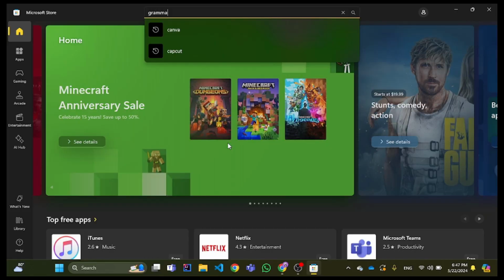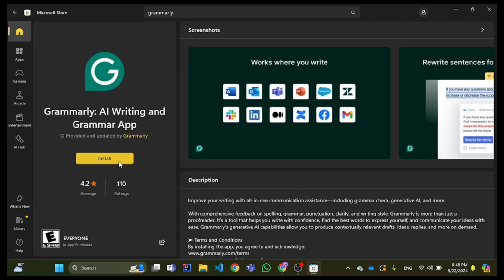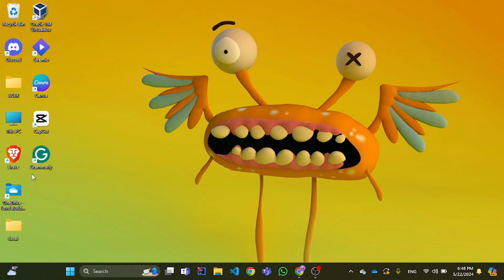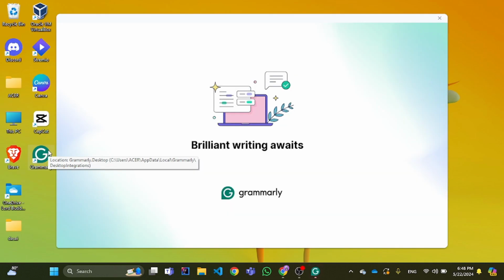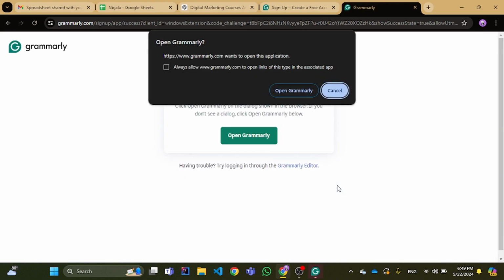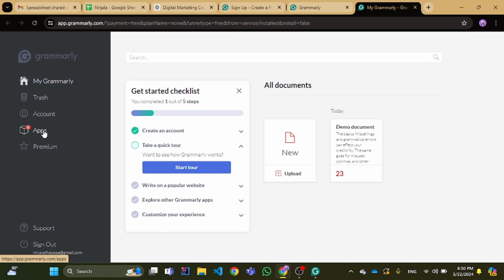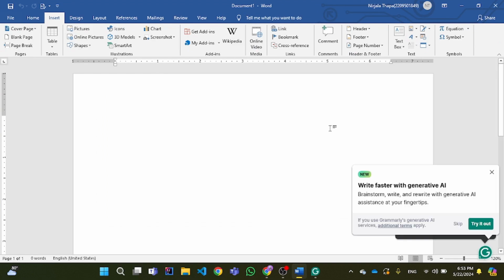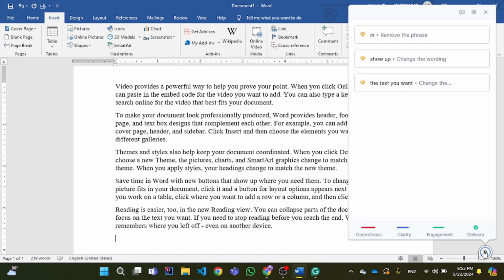How to Get Grammarly Running on Microsoft Word 2024 | Grammarly Tutorial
Bring Grammarly's powerful writing assistance to Microsoft Word. Watch this tutorial to learn how to install and activate Grammarly for Word, utilize its features, and enhance your document editing. Ensure your Word documents are polished and error-free with Grammarly.